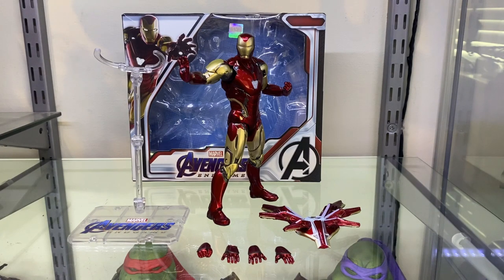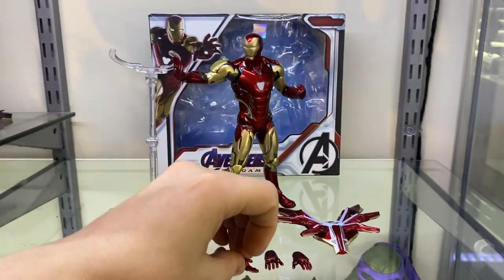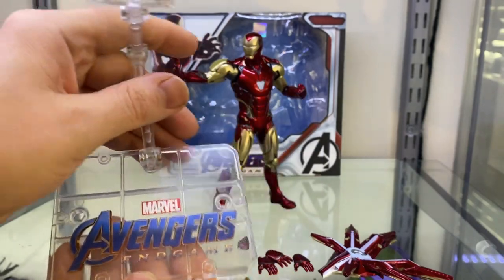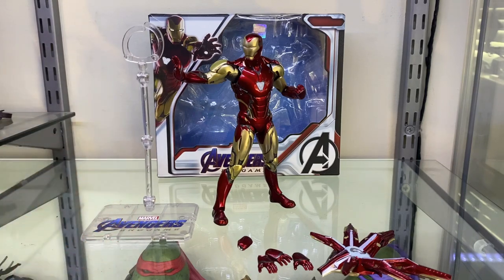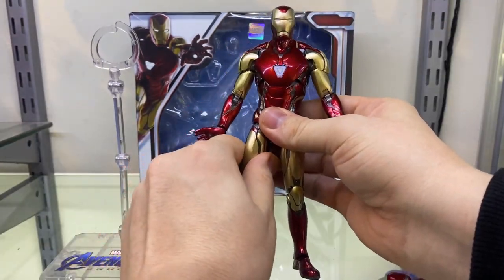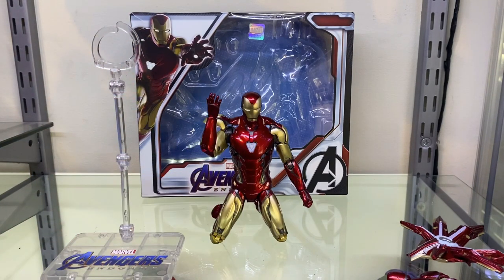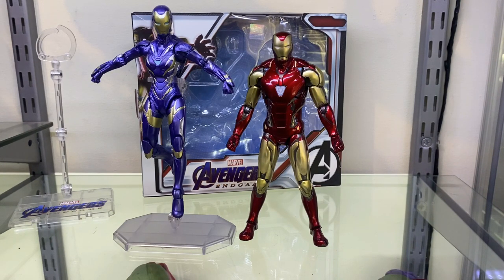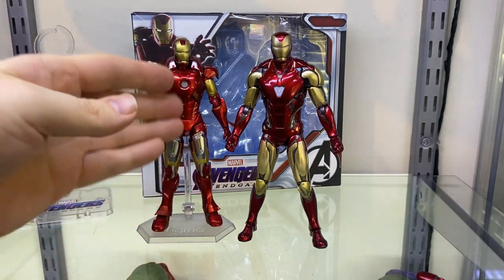OFFICIAL CHINESE IRON MAN MARK 85 1/12 SCALE FIGURE (MARVEL LEGENDS BEATER?) 1/6 CAVE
China has their own range of Marvel legends style 1/12 scale Avengers endgame action figures by ZD Toys. Are they Hasbro beaters or just pale imitations?